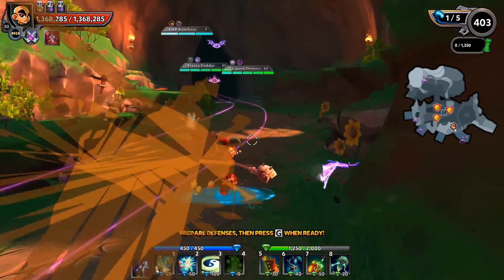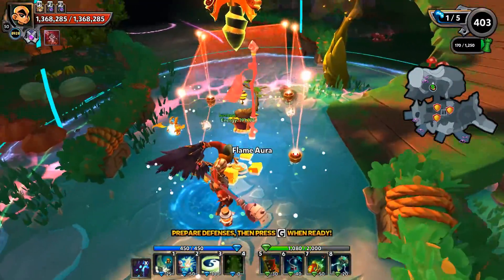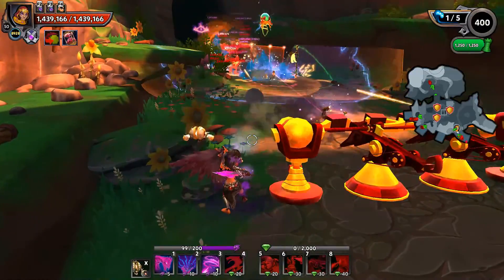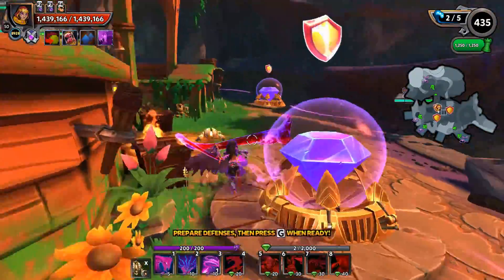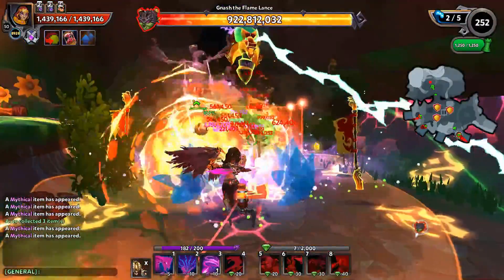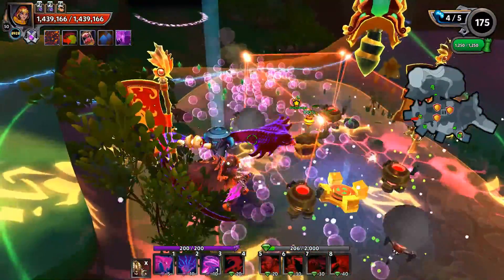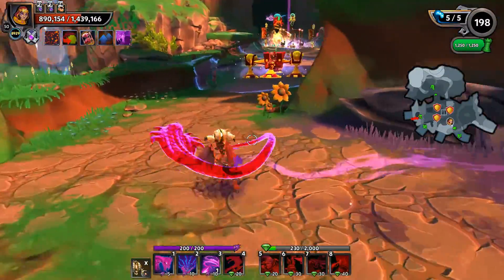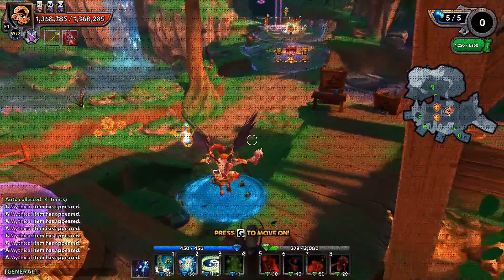DD2 Floor 493 Alternative Weapon Man Usage!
Taking a different approach to the EV2's WM on Floor 493 in DUngeon Defenders II!